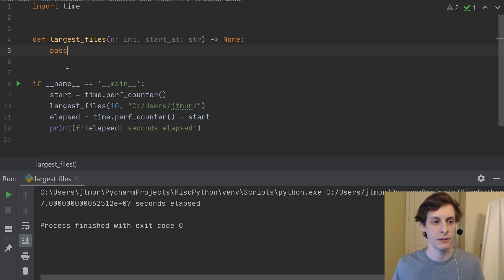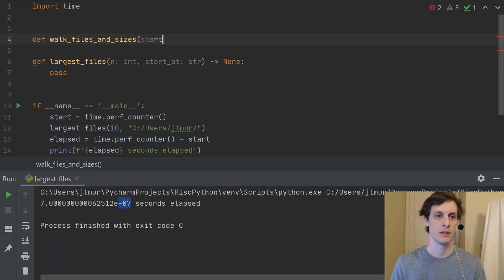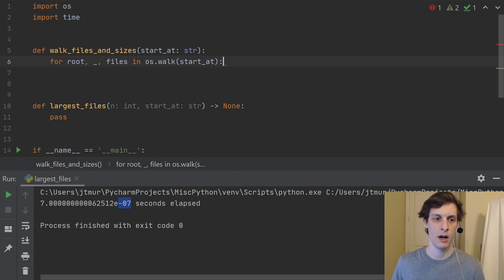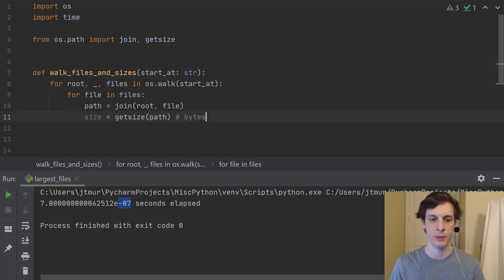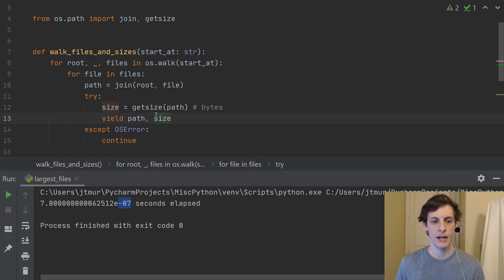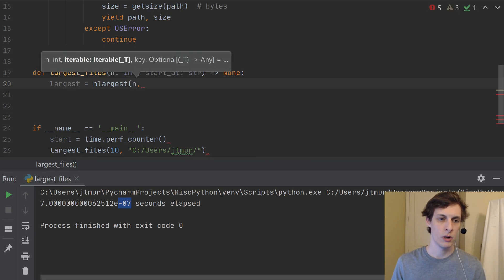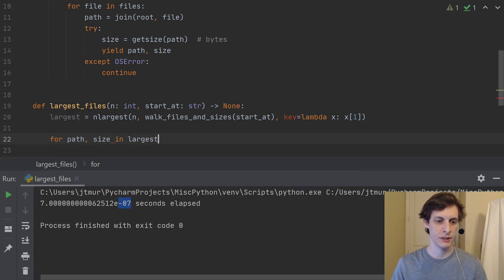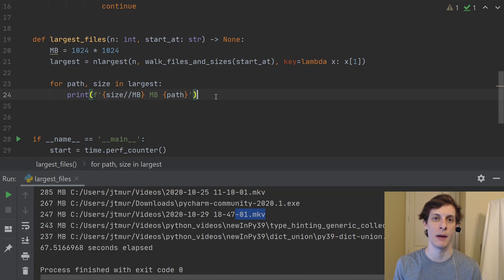Finding Your Largest Files | Basic Python Recipes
Use Python to find the largest files on your computer.